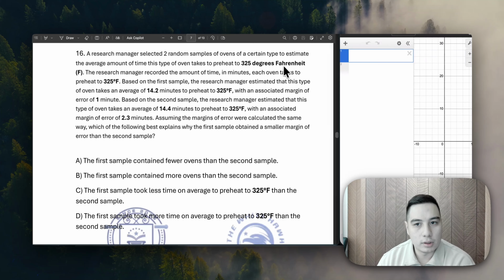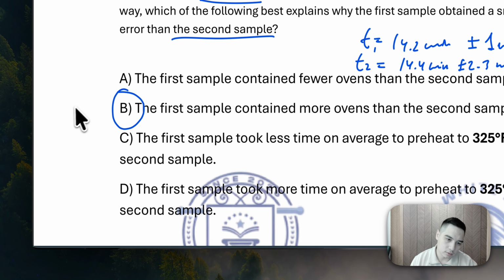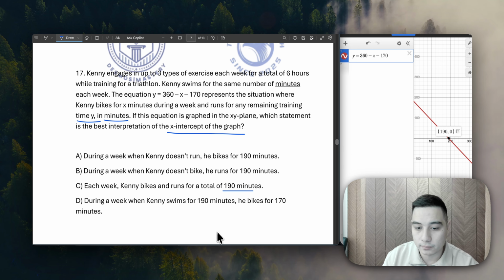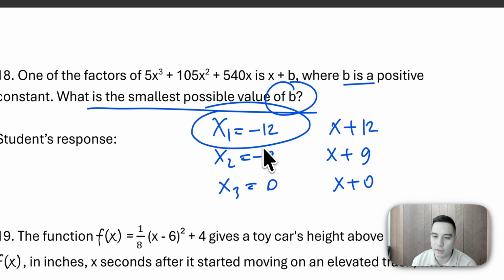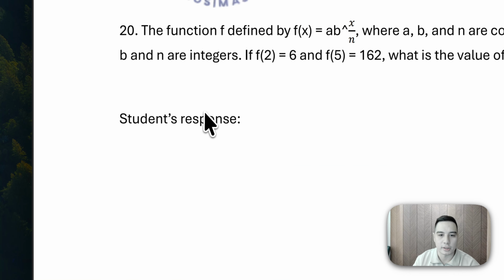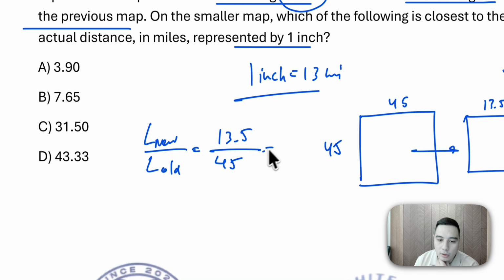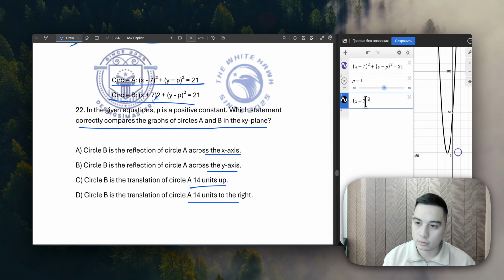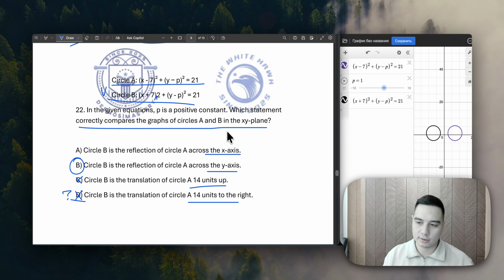December prediction 2025 Part III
December 2025 is here, and with it come new academic patterns, shifting student performance trends, and fresh insights into how learners are approaching the final stretch of the year. In this video, we break down the key forecasts for December based on analytical observations from our partners at Desmos Mastery and The White Hawk.